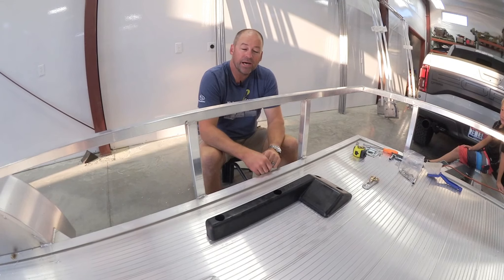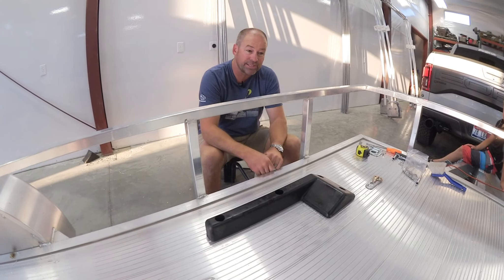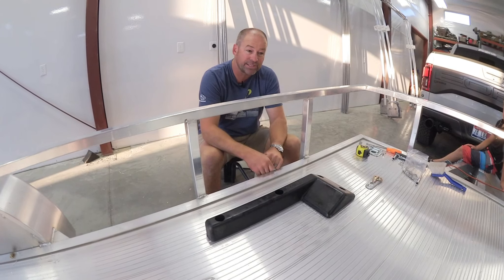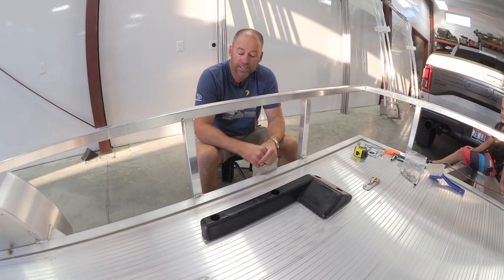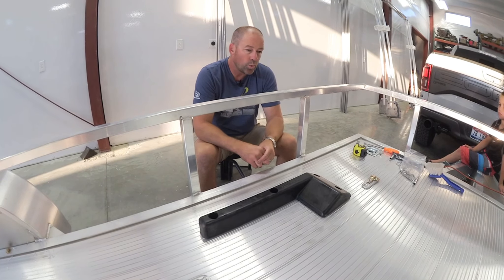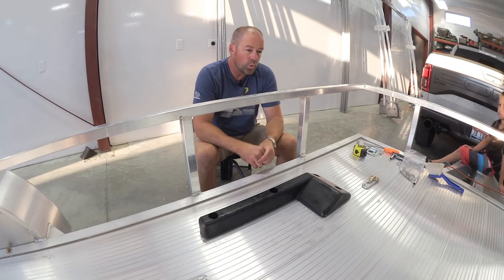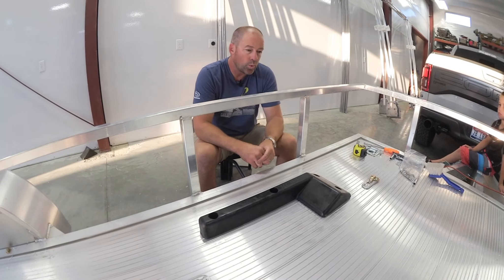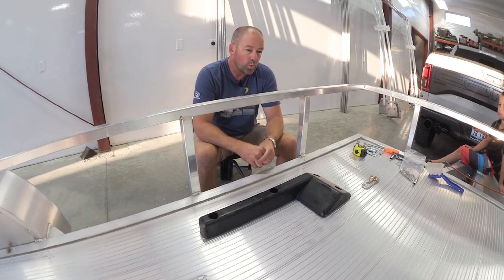L-Shaped Wheel Chock - Mac's Tie Downs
See how this product was used for the Bonner County EMS

The L-Shaped Wheel Chock is an excellent solution to keep a vehicle from moving side-to-side in transit on or in a trailer, especially when limited space could lead to damage in an enclosed trailer.